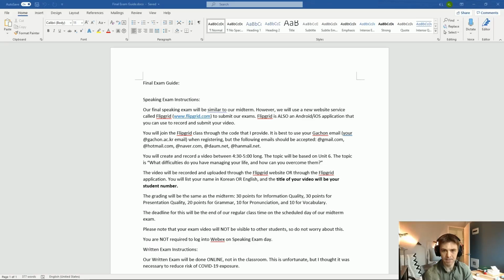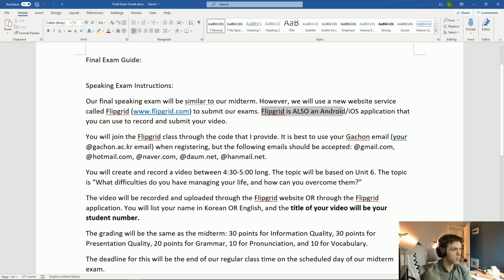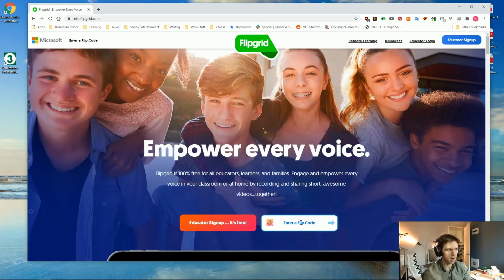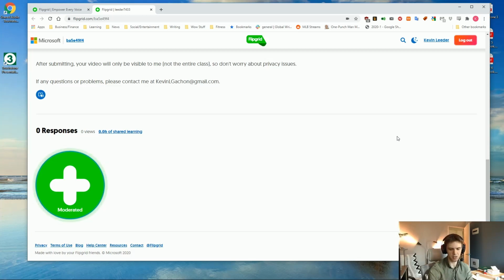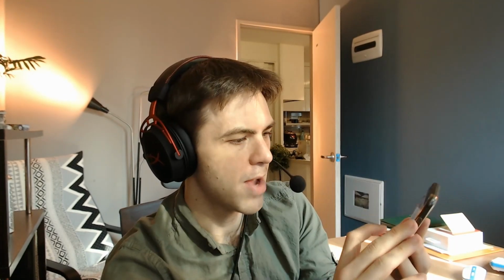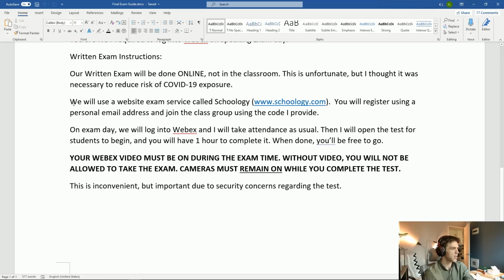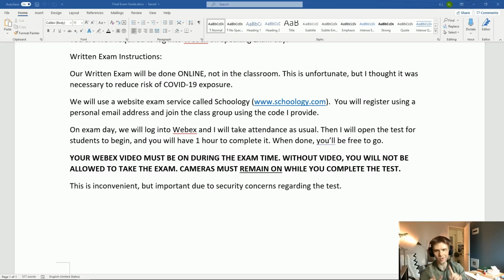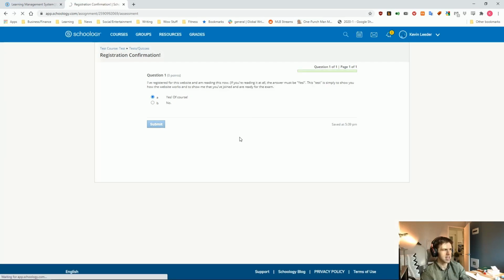College English 1 Final Exam Tutorial 2020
This video is meant to help explain the final exam process and show you how to sign up for the necessary websites/services for our exams. Class codes will be available via Webex and the Cyber Campus pages.